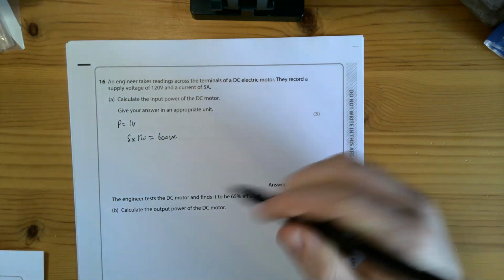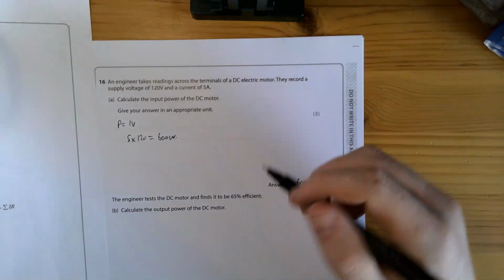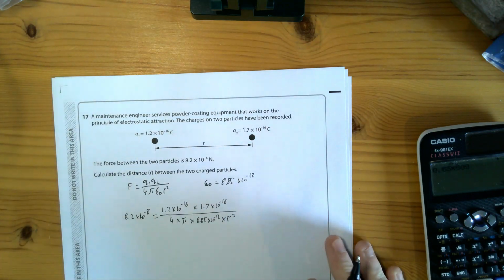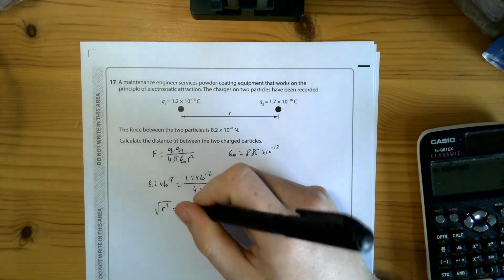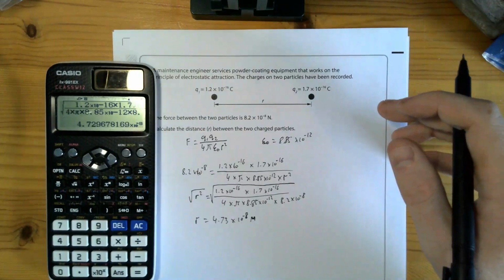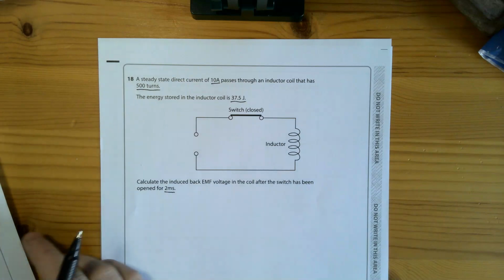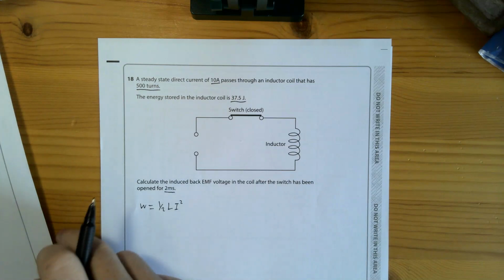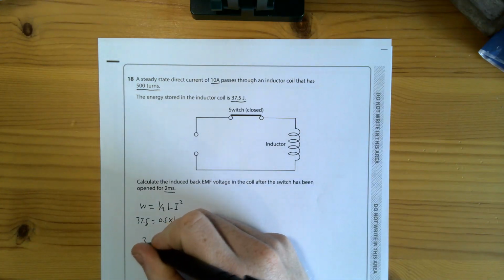Section C june 2023